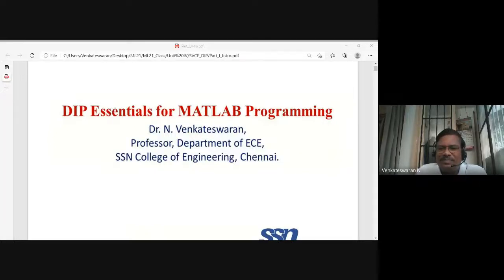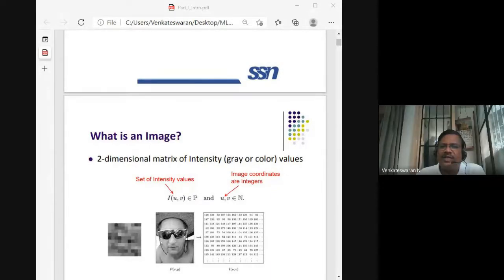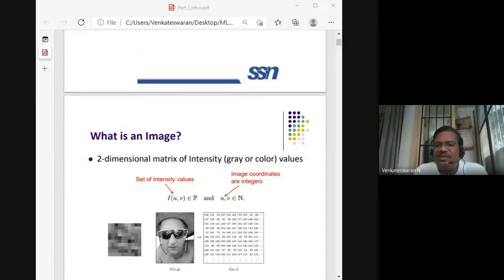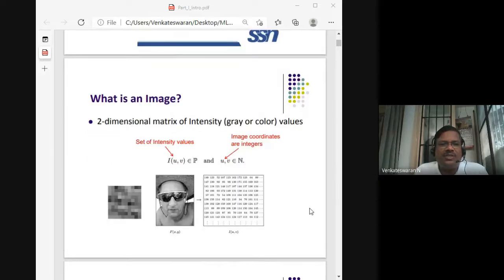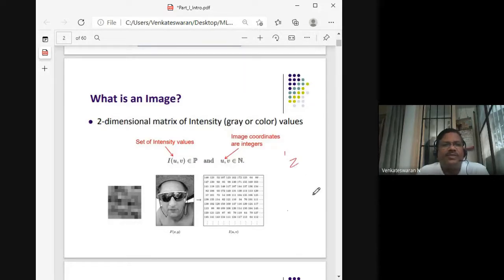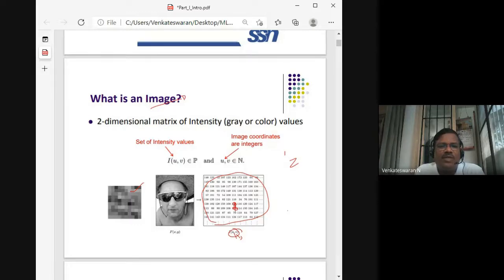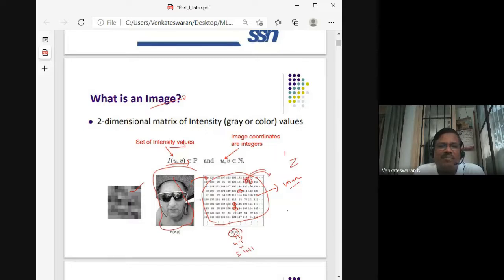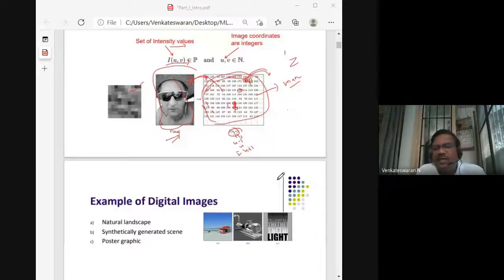CME | Lecture-226 | Digital Image Processing Essentials for MATLAB Programming Part-1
This video clearly explains about Digital Image Processing Essentials for MATLAB Programming.